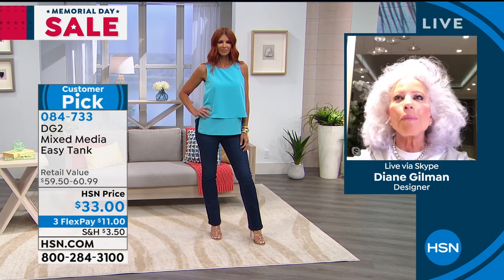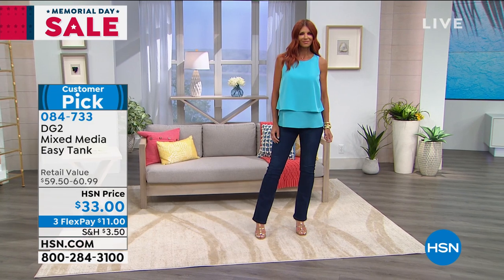DG2 by Diane Gilman MixedMedia Easy Tank Basic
A dressy tank takes you from season to season. Worn alone or layered under a jacket, this mixedmedia top features soft knit in back and two layers of crepe de chine in front. The perfect piece for now and later, day or night.